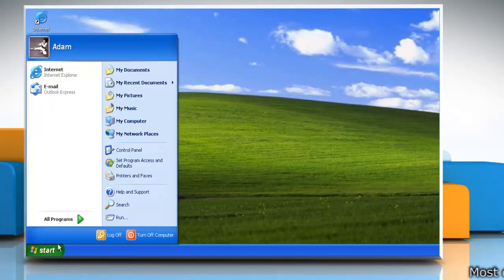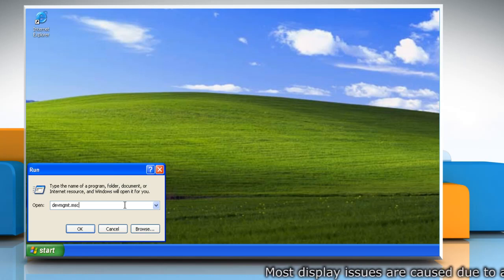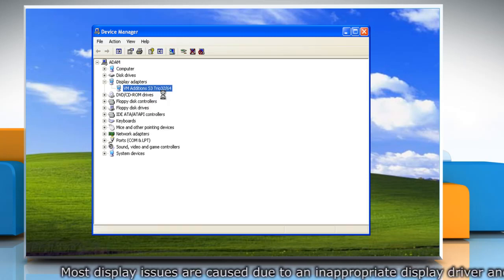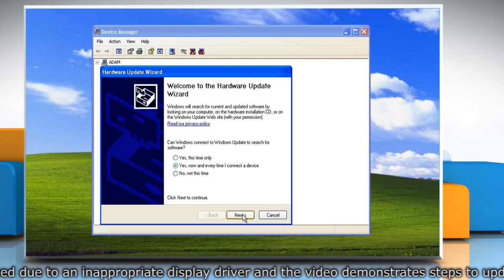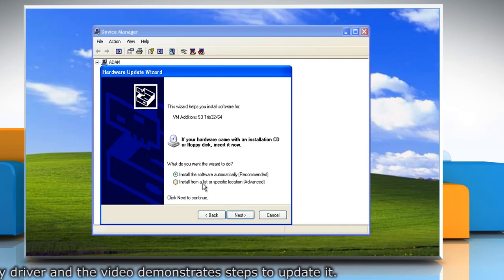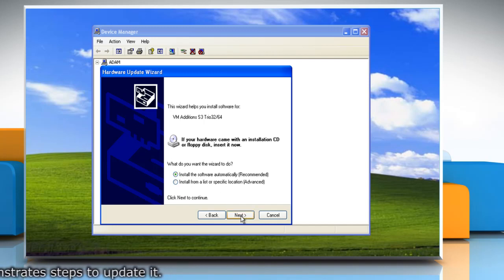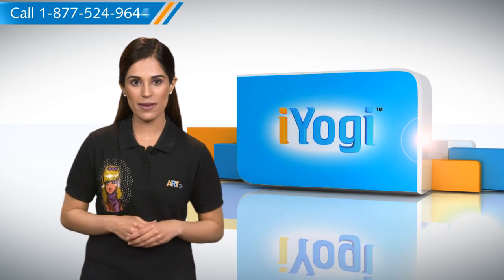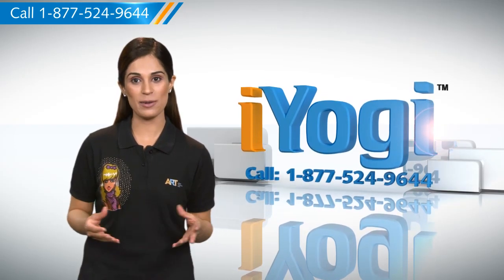How to Update the Display Adapter Driver to fix Display issues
Learn how to fix the most common cause of display issues and poor display quality in computers (faulty display adapter driver).